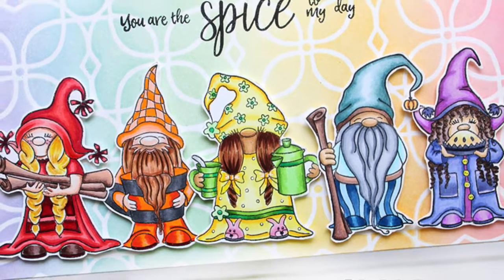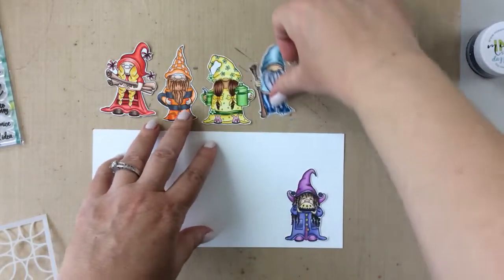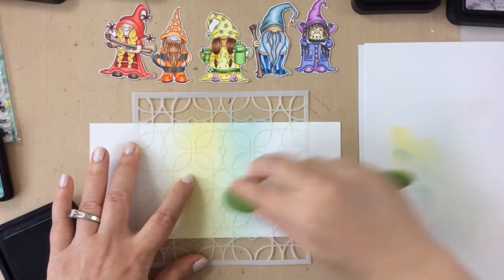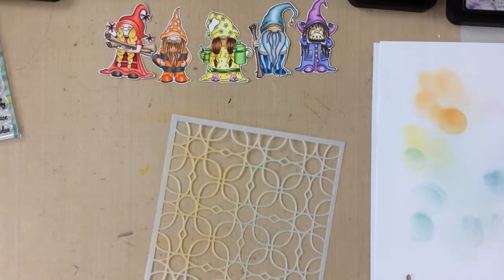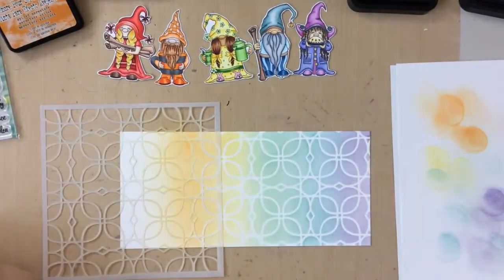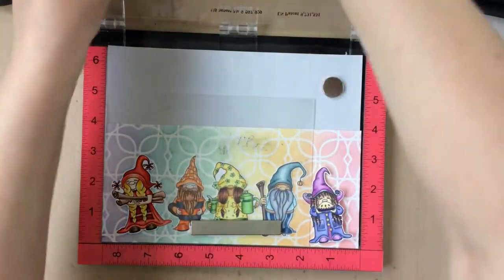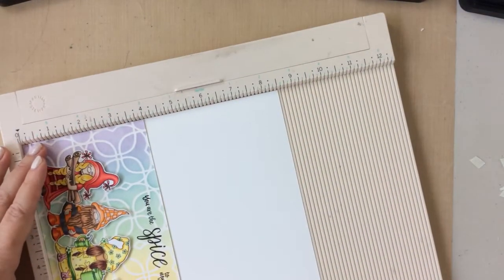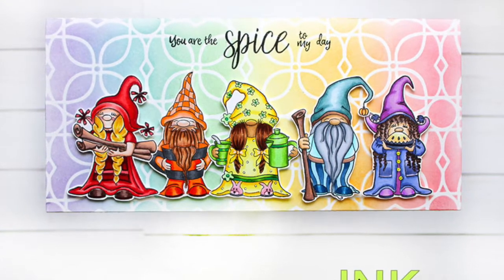Stretch a Stencil to fit a Slimline | Miss Ink Stamps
Today I'm sharing how to Stretch a Stencil to fit a Slimline card using Miss Ink Stamps & Stencils. This technique is for you if you love to make slimline cards!

• 3M Scotch 1/2-Inch by 36-Yard Double-Sided Foam Tape